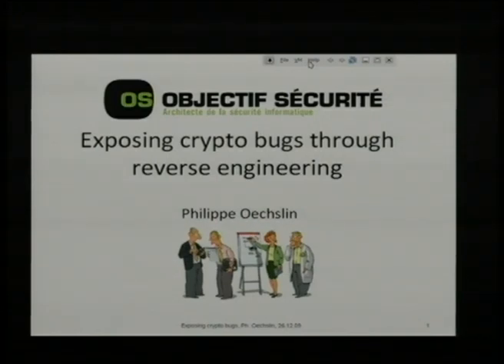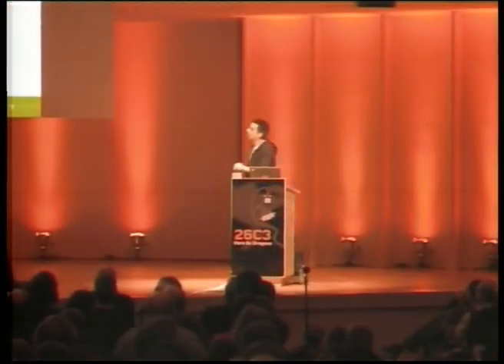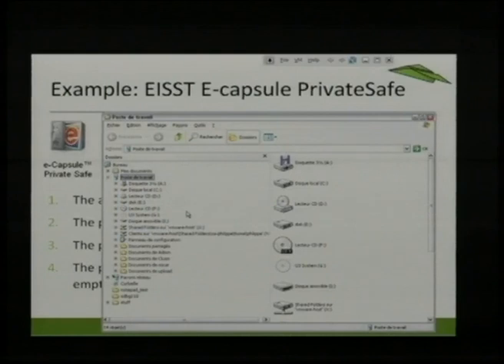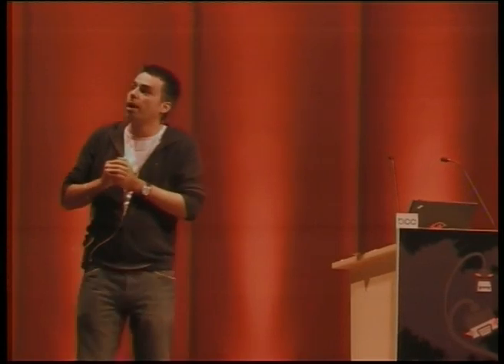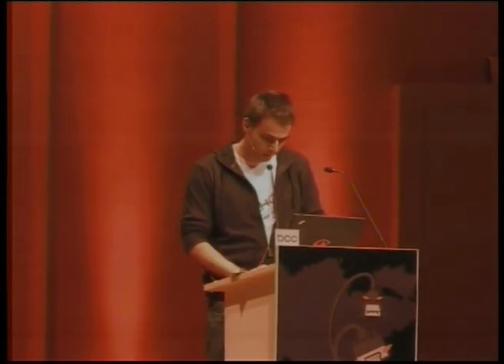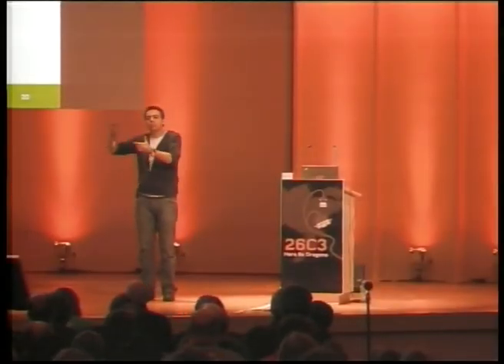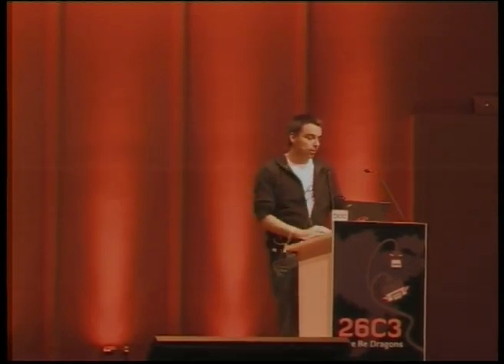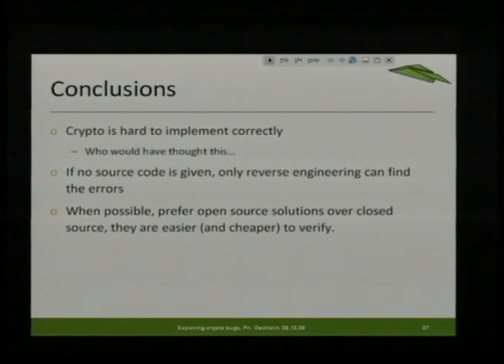26c3: Exposing Crypto Bugs through reverse engineering - 3703 - EN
ID: 3703
Event type: Lecture
Track: Hacking
Language used for presentation: English